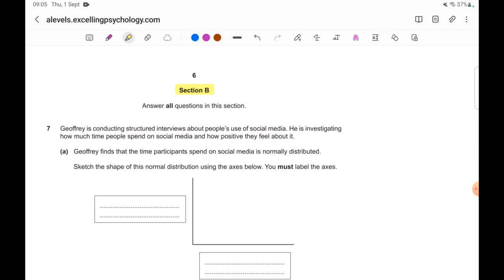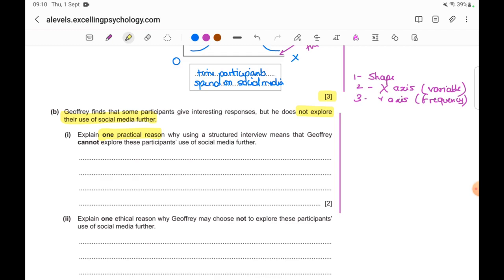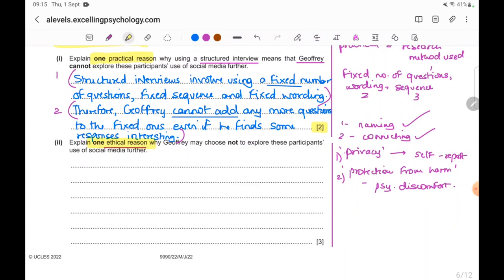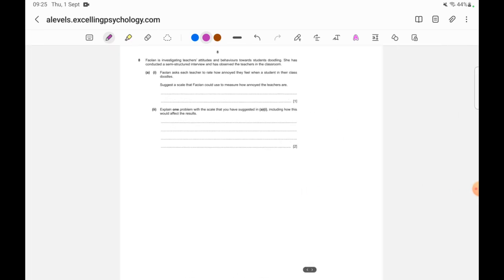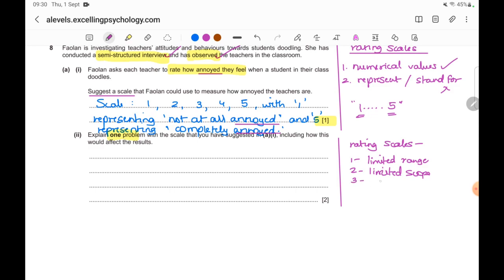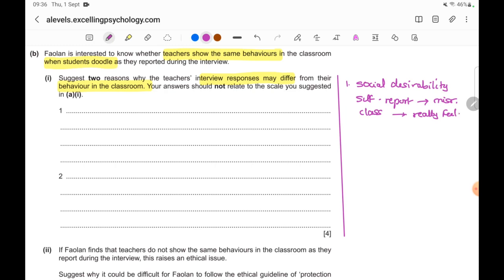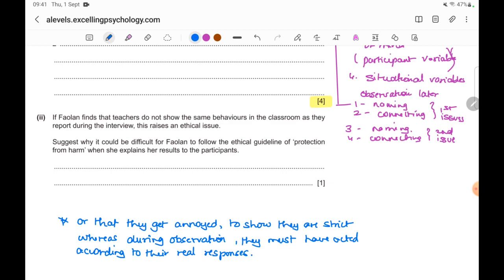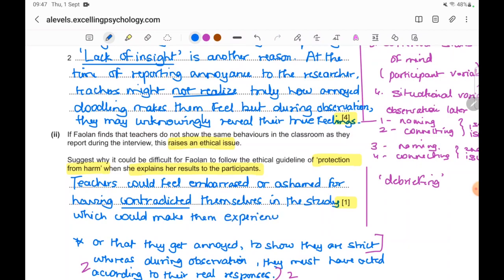Solving Paper 2 - Part 3 | May/June 2022 - 2 || CIE AS and A Psychology 9990 - Past Paper Solution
for revision notes and model answers for your CIE A-Levels Psychology 9990 course!

00:00 Introduction
00:50 Answer to Q.7(a)
05:52 Answer to Q.7(b)(i)
09:41 Answer to Q.7(b)(ii)
17:22 Answer to Q.8(a)(i)
21:20 Answer to Q.8(a)(ii)
26:15 Answer to Q.8(b)(i)
36:11 Answer to Q.8(b)(ii)

In this third part of this lesson we solve a past paper 2 for the practice of writing good answers. I guide you through on how to interpret the questions presented correctly and show you how to write the answers. I cover questions 7 through to 8 in this video Happy learning!

The first part of the lesson covering questions 1 to 3(b)(ii) is available on the link below-

The second part discussing questions 4 to 6 is available on the link below-